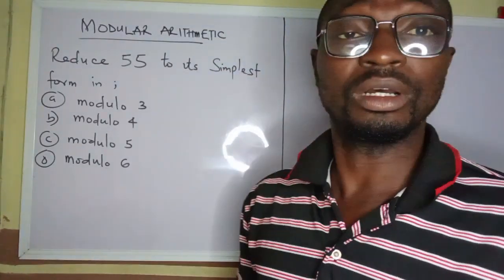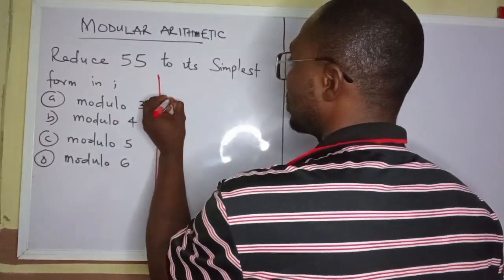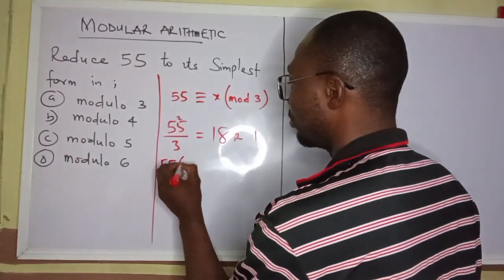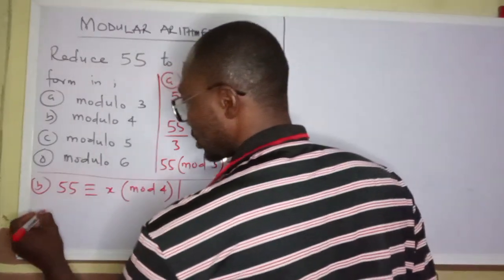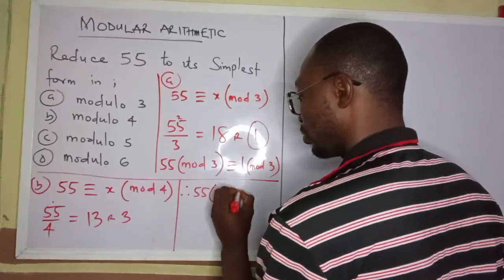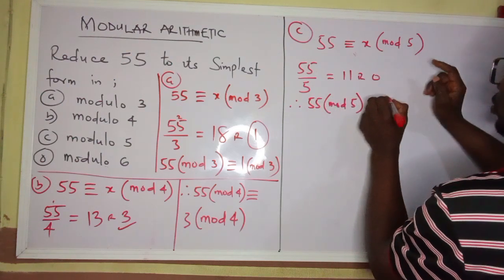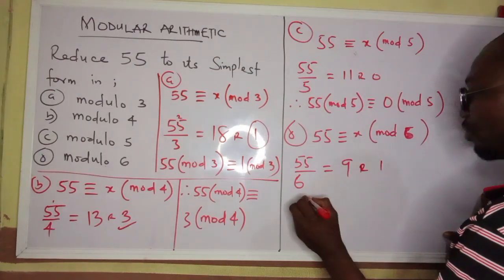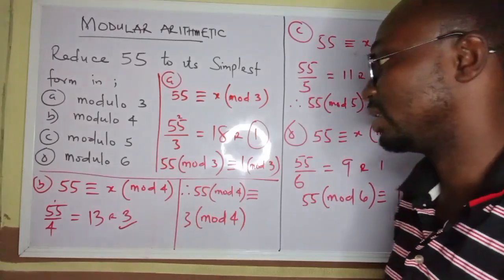Modular Arithmetic 2